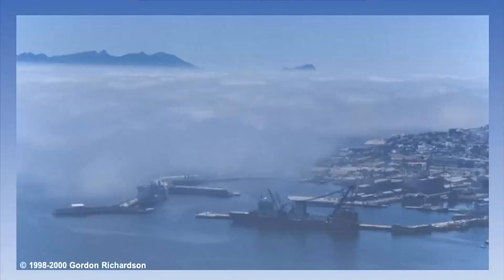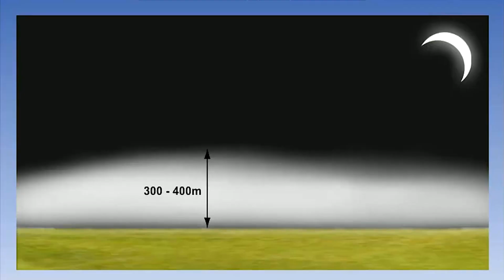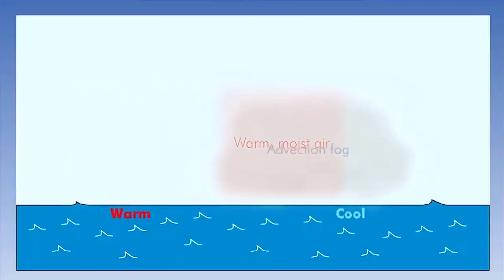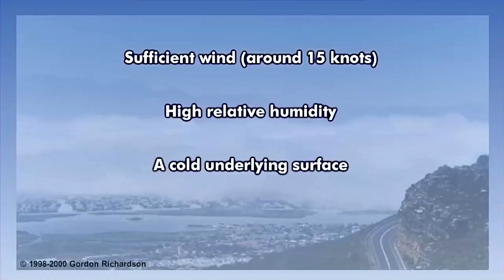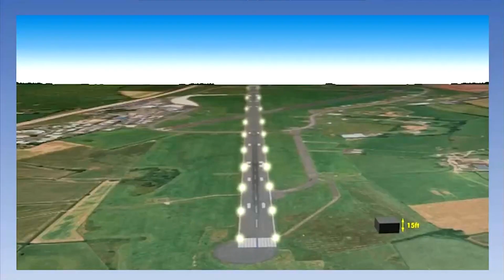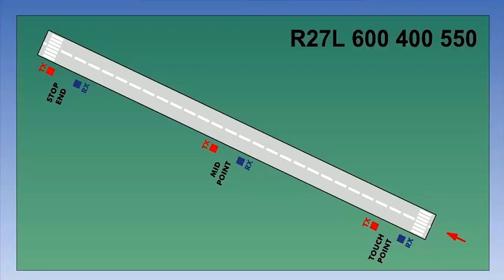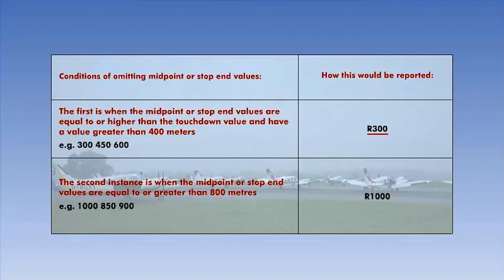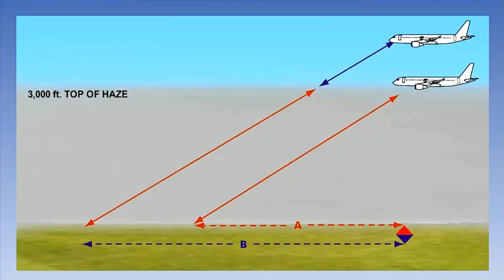Fog Types | DGCA Meteorology Ch.13 Part 2 | CPL & ATPL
Fog Types — DGCA Aviation Meteorology

Free Meteorology ground school for the DGCA CPL and ATPL papers, taught by Capt. Pankaj Pahil. This lecture covers Fog Types — Chapter 7: Visibility and Fog.